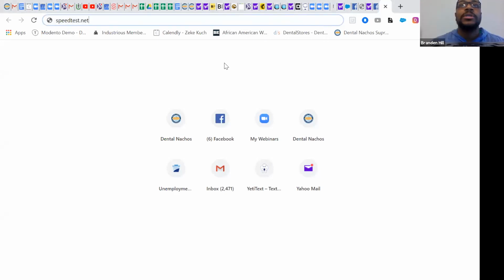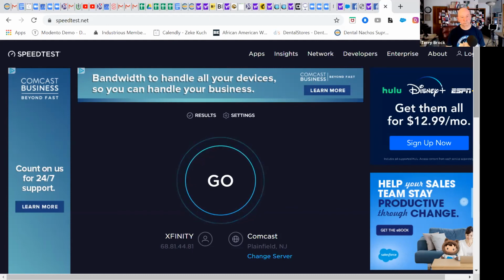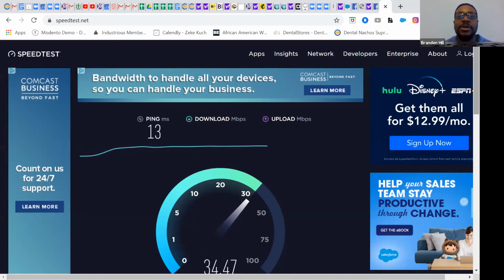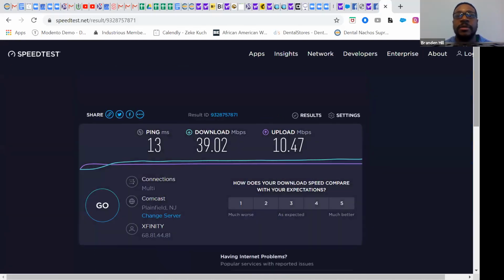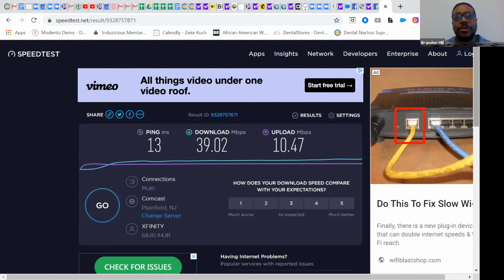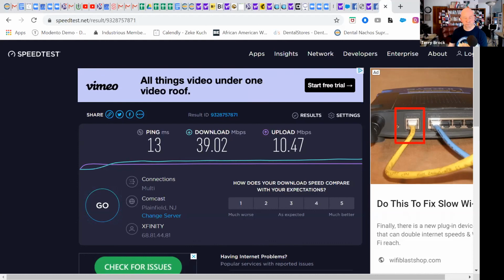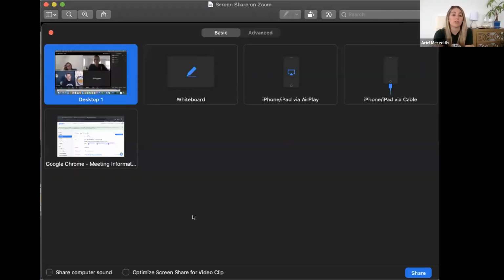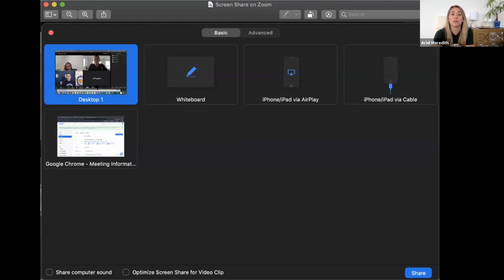How You Can Use Zoom as a Dentist to Stay Connected with Your Team